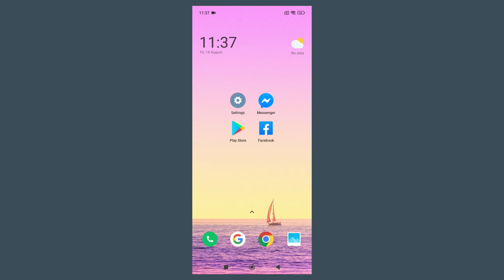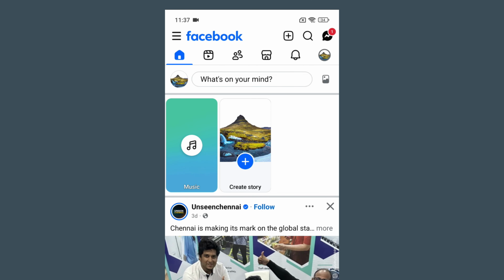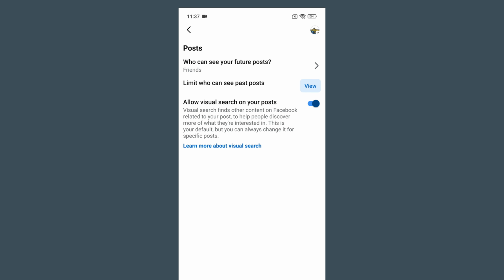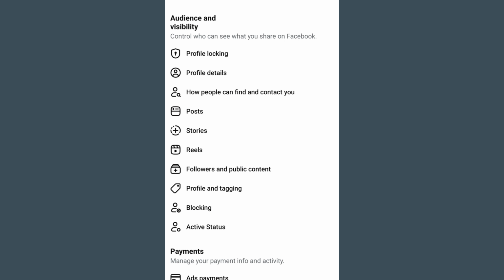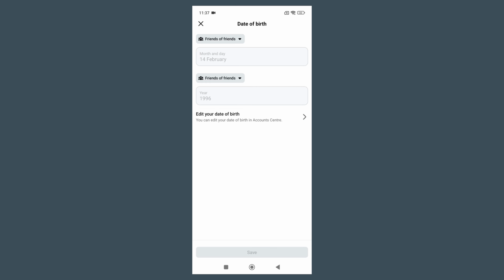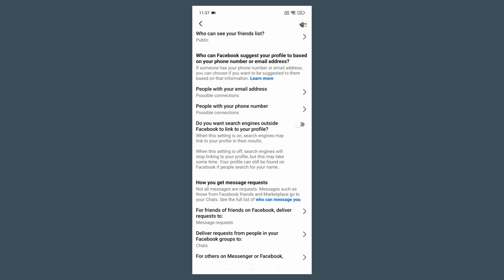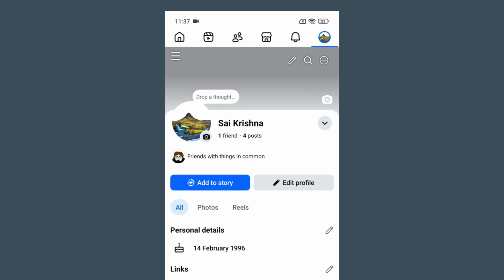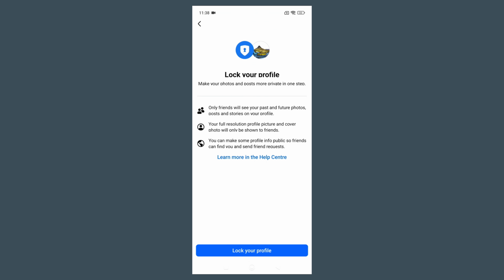How To Make Facebook Account Private On Phone (Step By Step)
Learn how to make your Facebook account private on your phone with this easy step-by-step tutorial. In this video, I cover the essential privacy settings on the Facebook mobile app for both iPhone and Android, so you can hide your profile, posts, and friends list from public view.